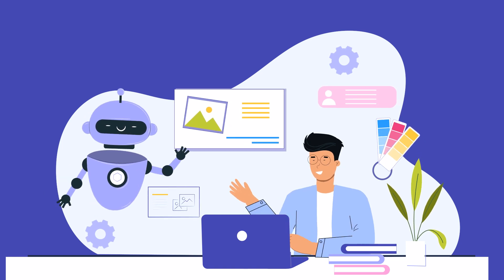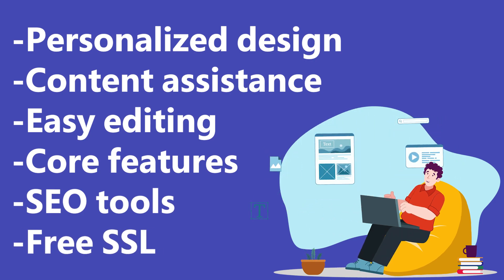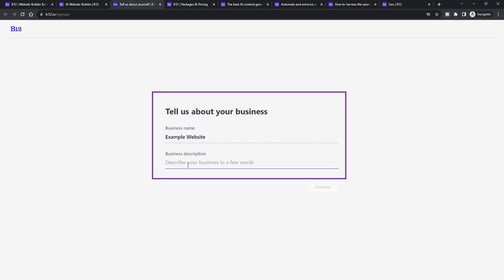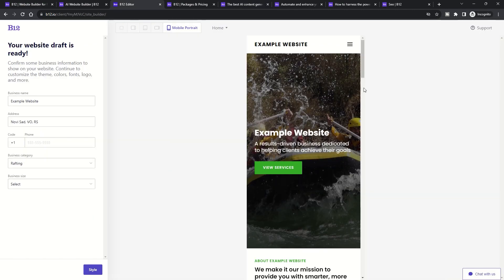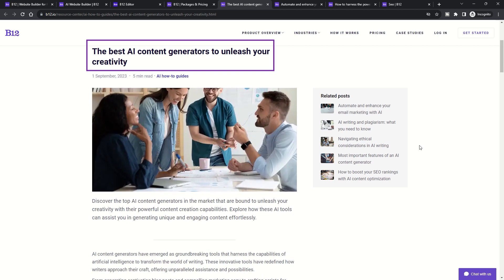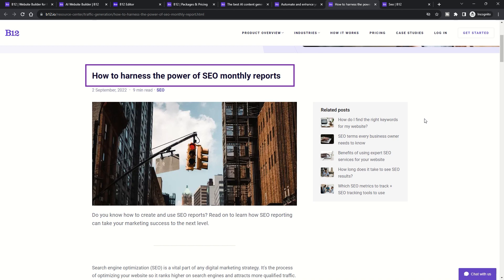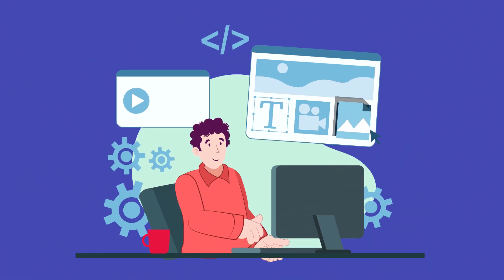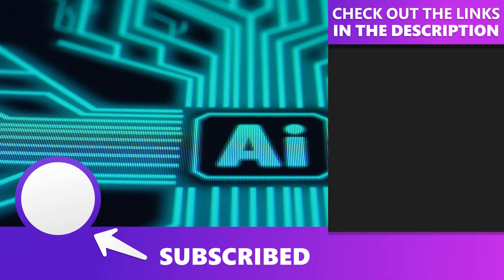B12 AI Website Builder Review 2026 | The Perfect Blend of AI & Human Expertise!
🤖 Build Your Website With AI - Try B12 — Just $1/Month for 3 Months 🤖

🌐 Hey tech enthusiasts! As we navigate the vast ocean of AI website builders, B12 emerges as a beacon of innovation in 2026. But what sets B12 apart in a crowded market? Let's dive in and discover. 🕵️‍♂️

🎨 B12 isn't just another AI website builder; it's a harmonious blend of cutting-edge AI and human expertise. Begin with a traditional questionnaire, and let B12's AI, Orchestra, craft an initial draft. But the magic doesn't stop there! B12's team of expert designers refine and optimize, ensuring your website isn't just functional, but a masterpiece. Dive deeper into B12's standout features, from its AI-generated content to its proactive SEO support.

Your insights matter! Share your thoughts on AI website builders in the comments below. Let's explore the future of web building together!

00:00 Introduction
00:22 B12 Introduction
01:03 B12 AI Features
01:40 Conclusion